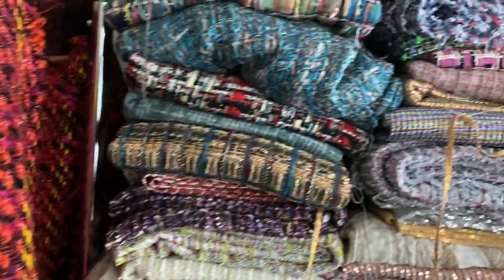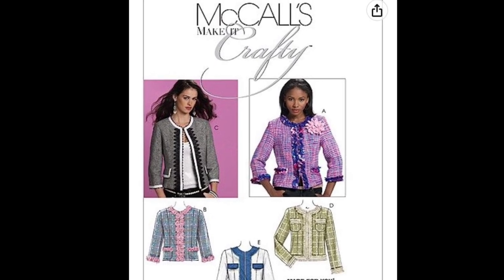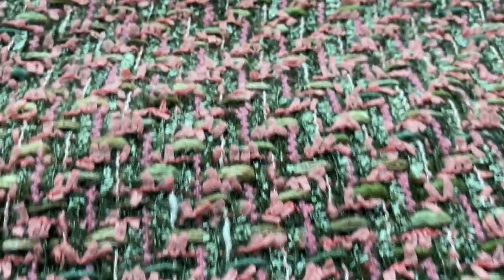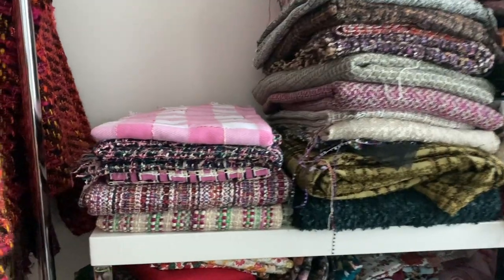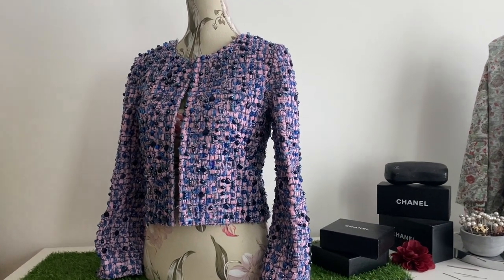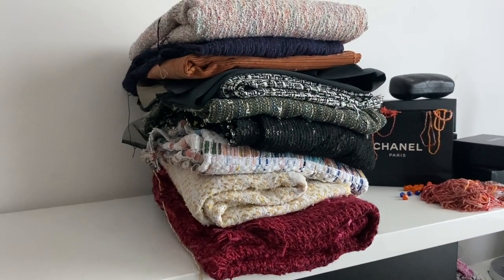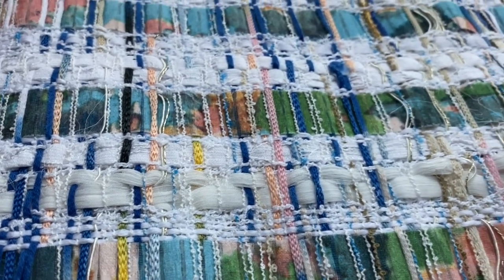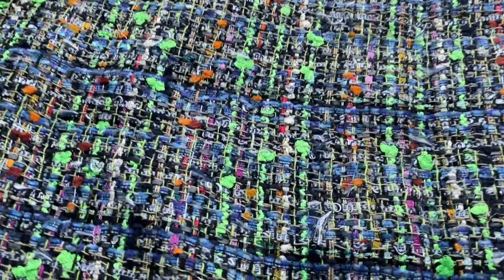KonMari-ing My Tweed Collection 🎨 I love them all!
I took out all my tweeds and stacked them precariously on the side table then sorted them into different piles according to when I'll be using them and what jacket pattern I'll be making the up with. It's so nice that they're all sorted and safely tucked away again.